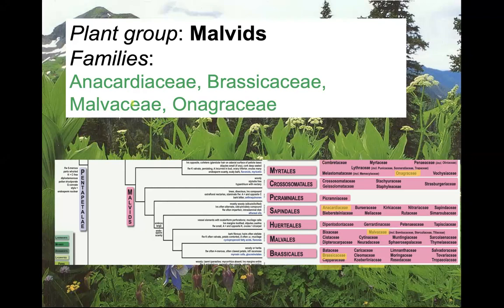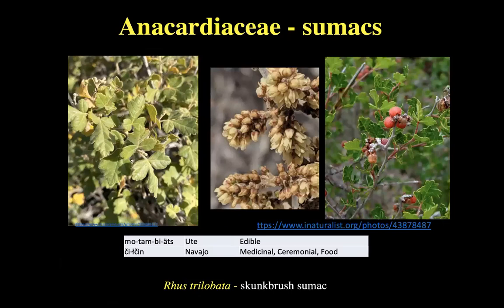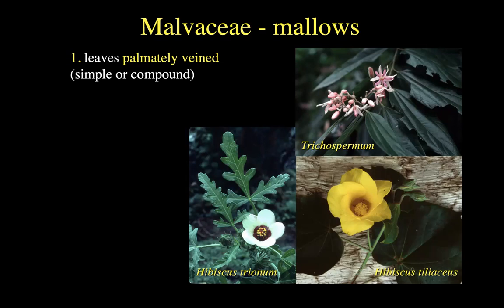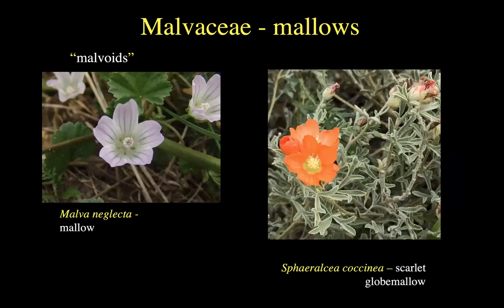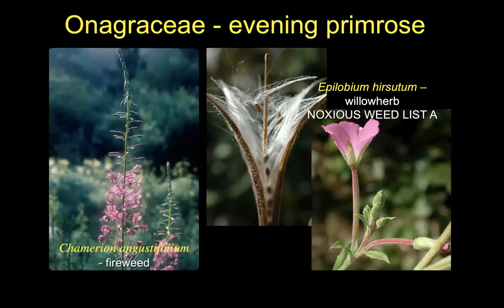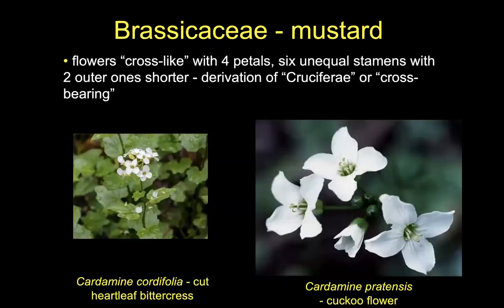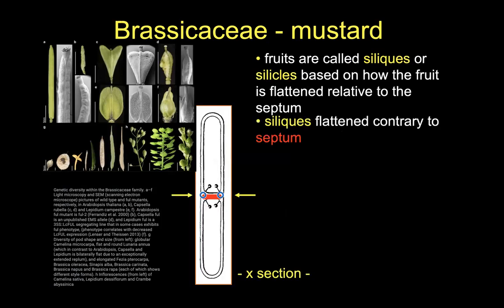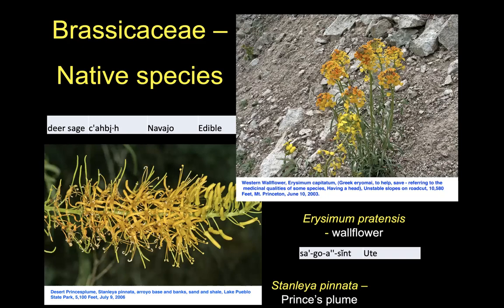Field Botany: Malvids